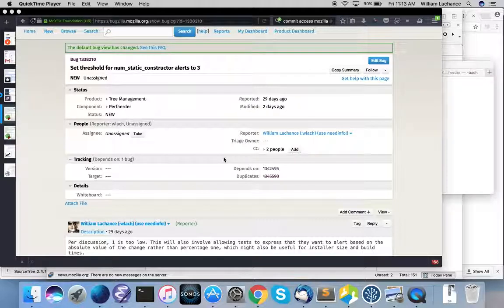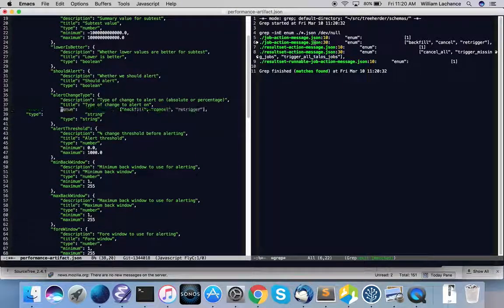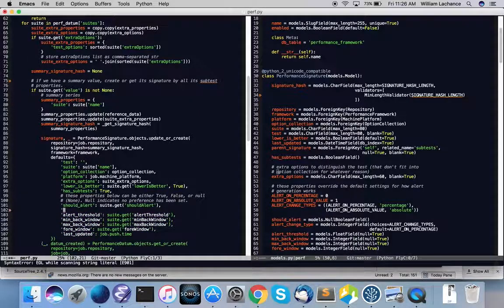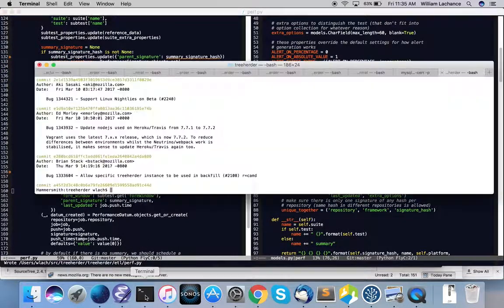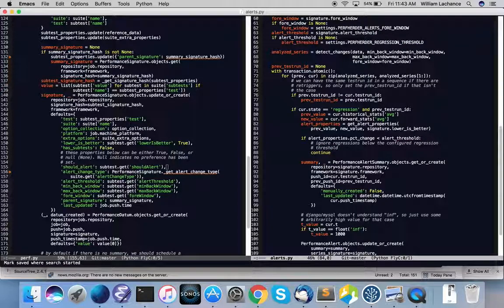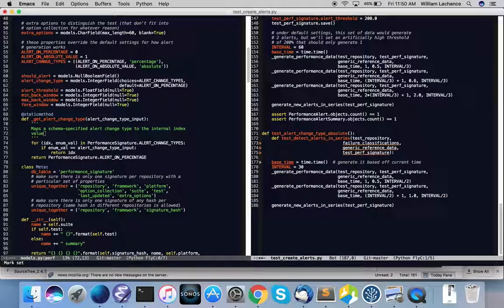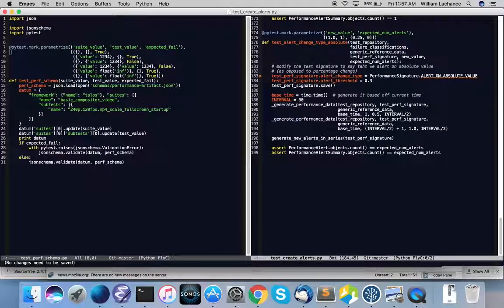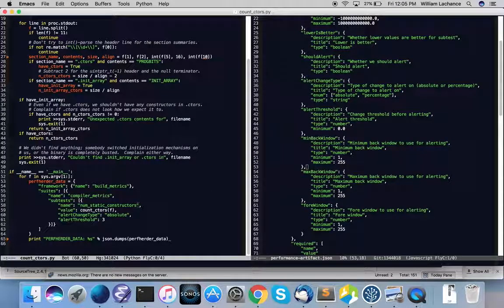Perfherder Livehacking Episode 2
This time we add a feature to Perfherder's alerting subsystem to reduce the burden on performance sheriffs. This involves some changes deep in Perfherder's internals.

Technologies used: Python, Django, JSONSchema